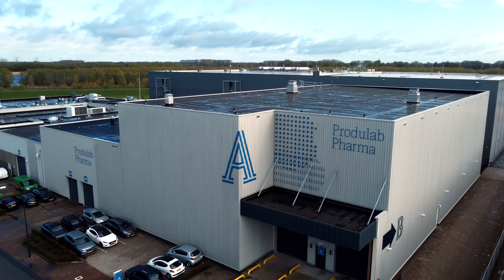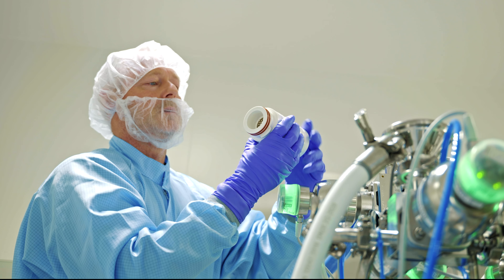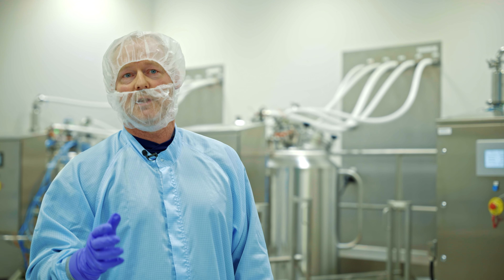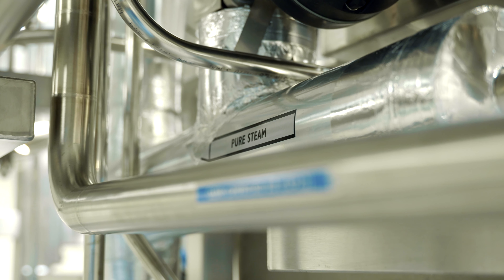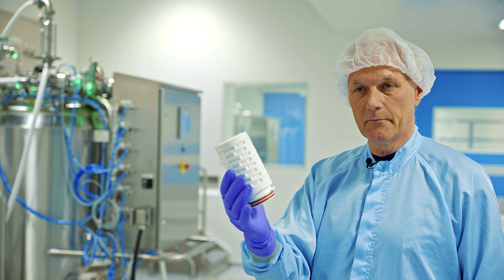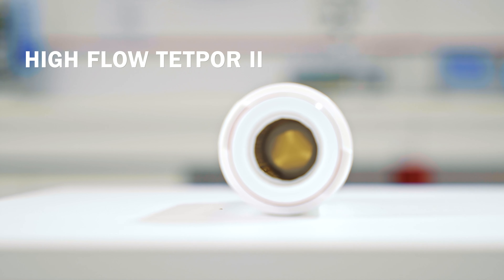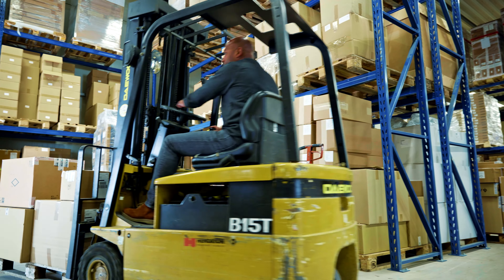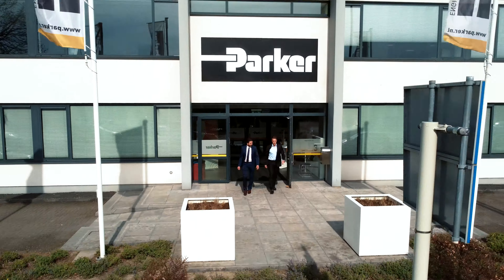Reliable Sterile Air Filtration | High Flow Tetpor II | Parker Hannifin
Parker's High Flow Tetpor II - The Pinnacle of Reliability When it Comes to Sterile Air Filtration. Talking about veterinary Pharma, it is about the highest standards and when it comes to sterile air filtration, even the slightest contamination is out of the question. So for smart processes and sustainable production, M-Filter Process and lab filters offer the possibility to produce the highest standards in filters more efficiently and cost-effectively. This is why Produlab, one of the world’s leading companies in liquid and semi-solid veterinary drugs, relies on the  quality and durability of Parker's HF Tetpor II filters. For their high degree of resistance to steam sterilisation.

The HIGH FLOW TETPOR II is validated as a 0.2 micron sterilizing grade filter in liquids through ASTM F838-05 and 0.01 micron in gas through full retention to an aerosol challenge of MS2 phage. This ensures the filter will guarantee the sterility of your process in the worst-case scenario where the filter may be subjected to bulk liquid due to a process problem. Subtle changes to the structure of the hydrophobic PTFE have also resulted in the production of an extremely robust product now validated for 225 steam sterilization cycles @ 142 °C (287.6 °F). The combination of non-woven supports upstream of the membrane and an expanded net layer downstream has significant benefits. It provides increased protection and service life while guaranteeing zero fibre shedding into the process.

▬ Chapters ▬▬▬▬▬▬▬▬▬▬▬
00:00 Introduction
00:24 About Produlab
01:11: About M-Filter & Parker

▬ Social Media ▬▬▬▬▬▬▬▬▬▬
Parker Hannifin